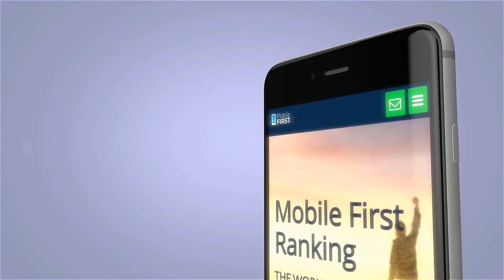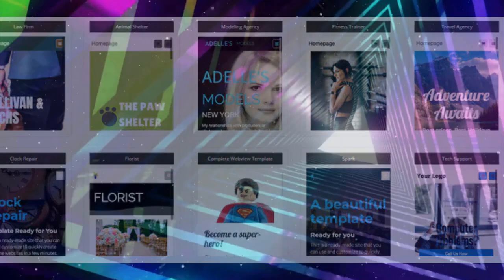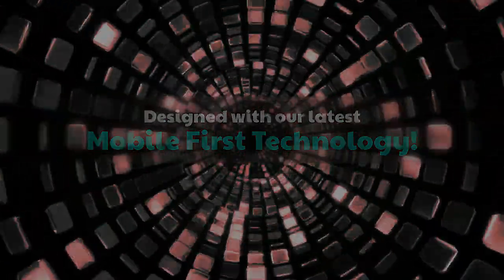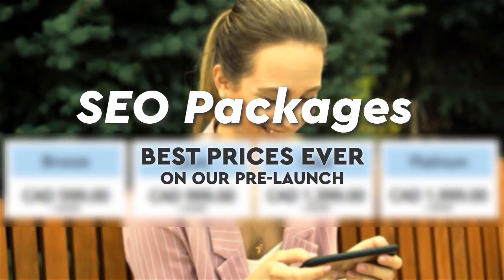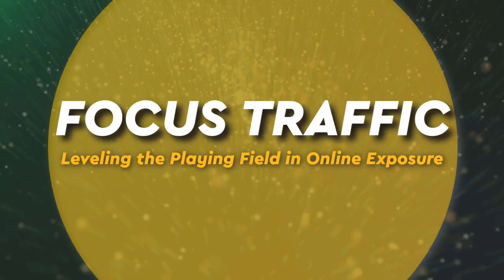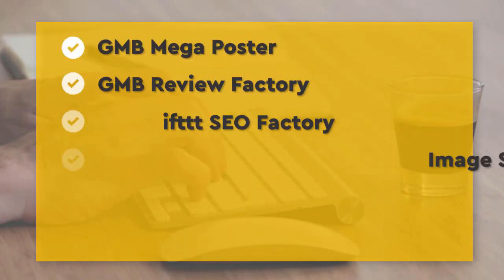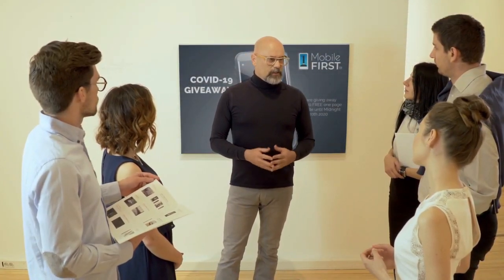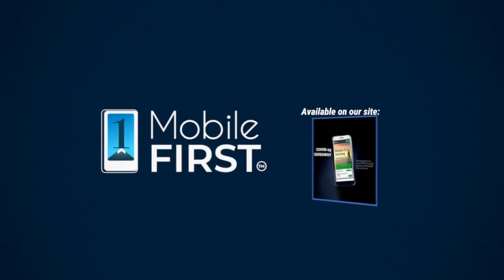7 Sure Fire Mobile First Website Builder Strategies to Catapult Your Success on First Page of Google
7 Sure-Fire Mobile First Website Builder Strategies to Catapult Your Success on First Page of Google
You can:
7 Sure-Fire Mobile First Website Builder Strategies to Catapult Your Success on First Page of Google

7 Sure-Fire Mobile First Website Builder Strategies to Catapult Your Success on First Page of Google